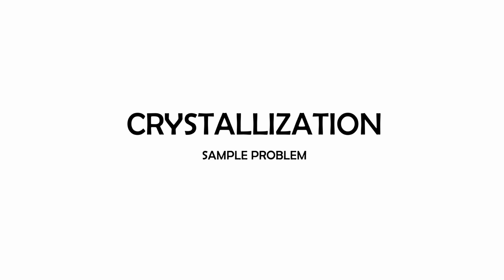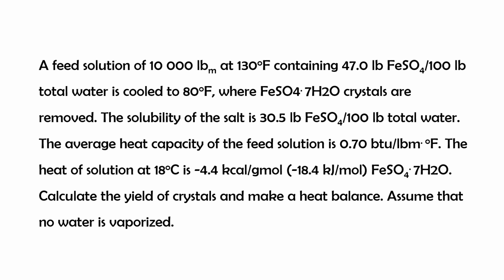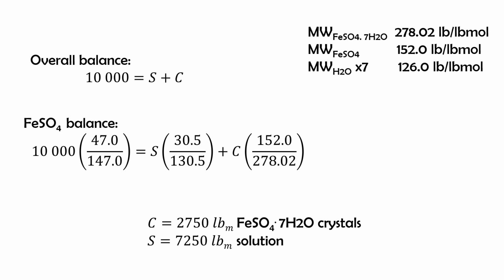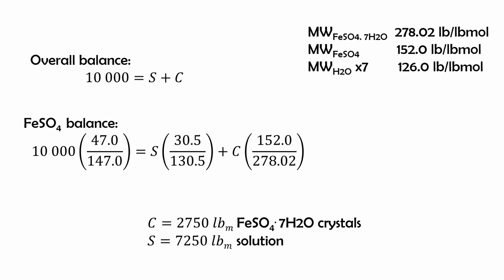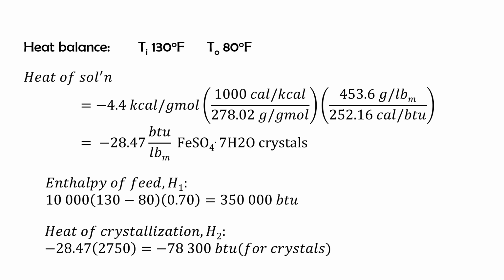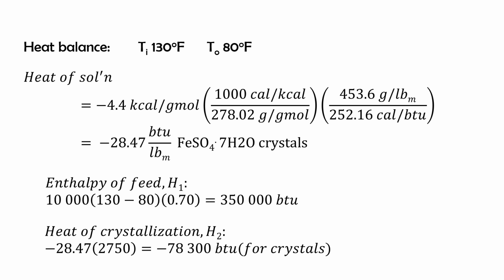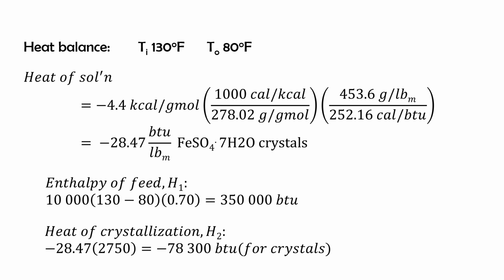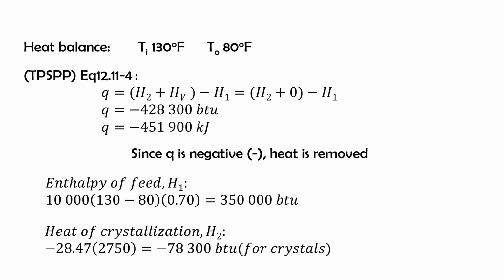HEAT TRANSFER | CRYSTALLIZATION (1)